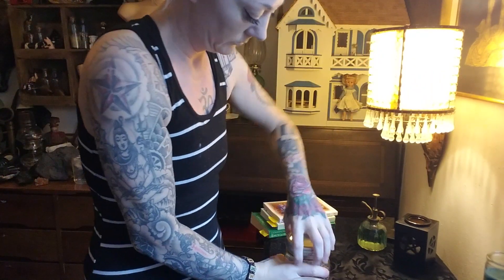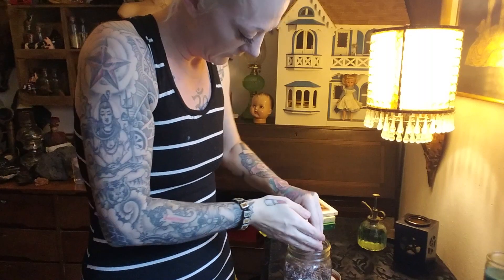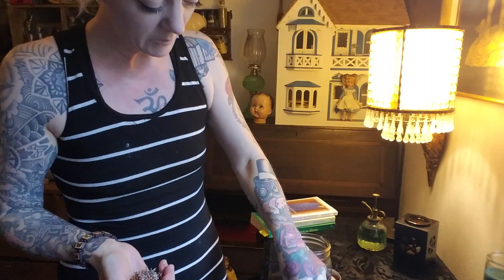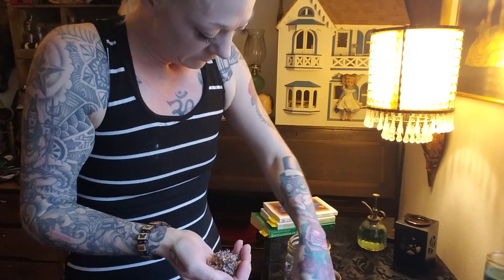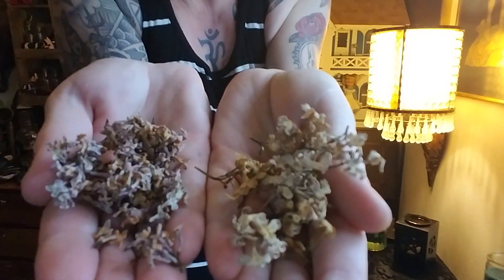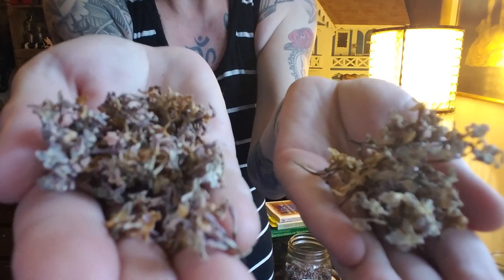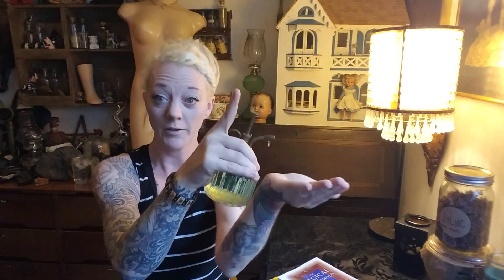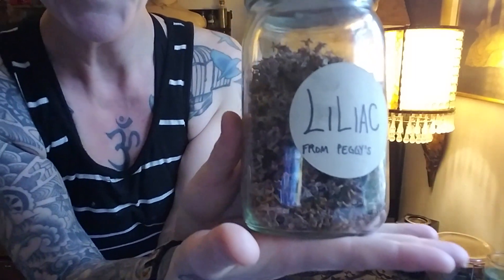Lilac in Witchcraft and Herbalism/ Magical benefits-THE TAXIDERMY WITCH